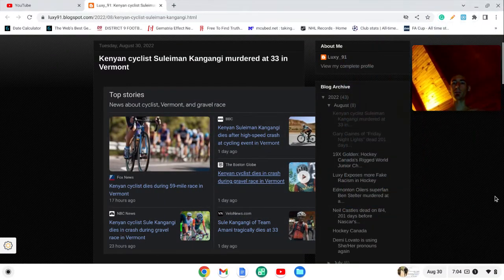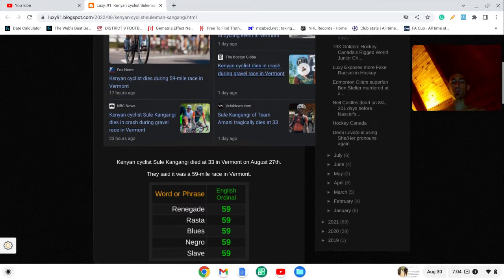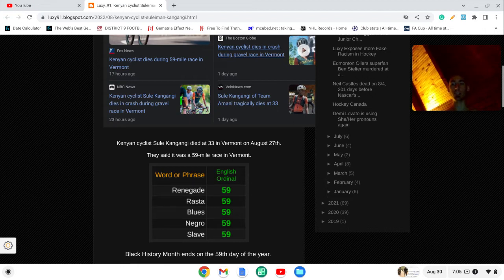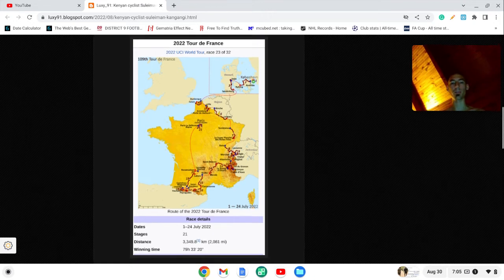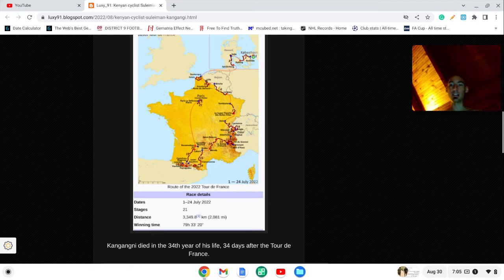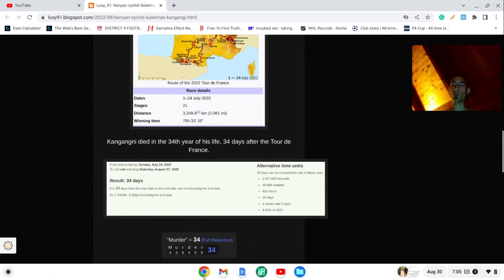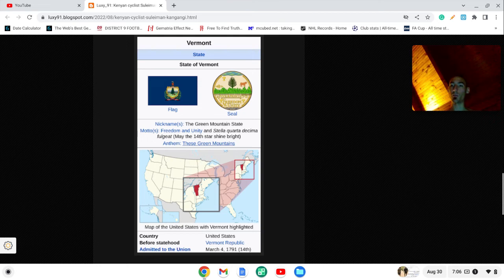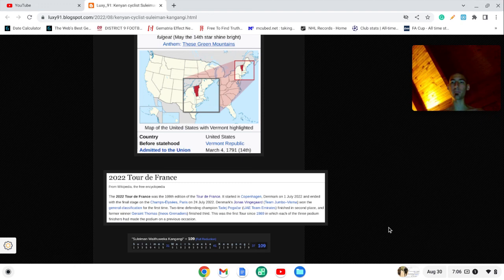Kenyan cyclist murdered during 59-mile race Vermont